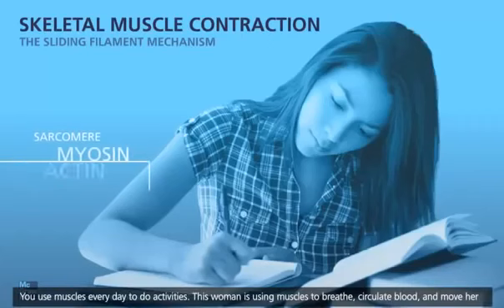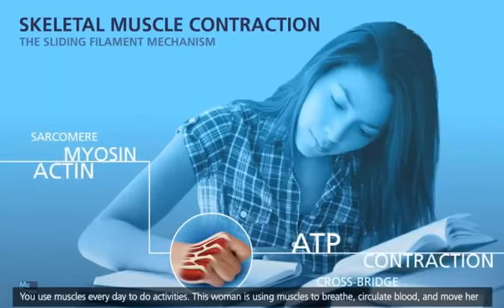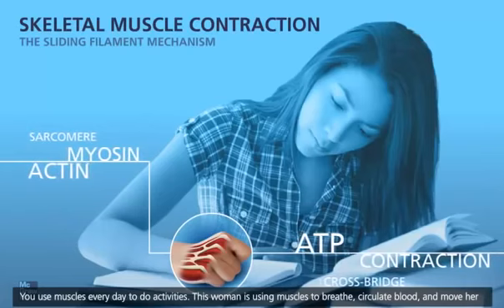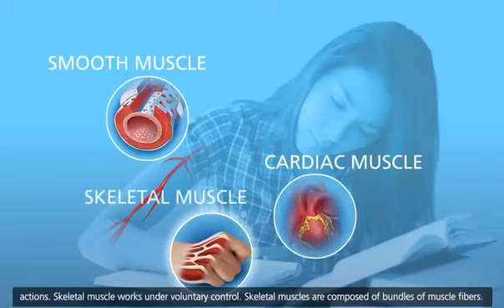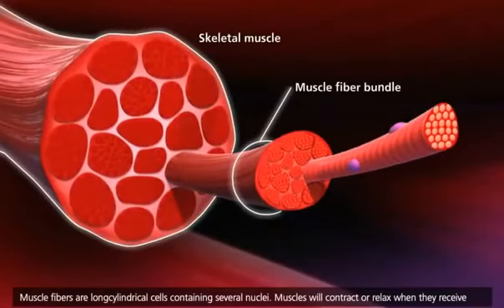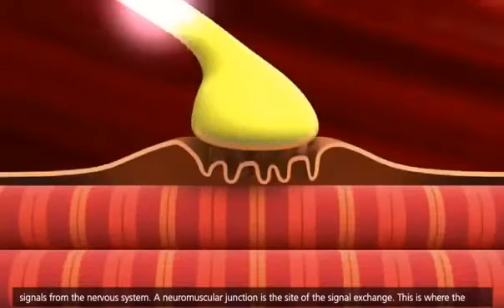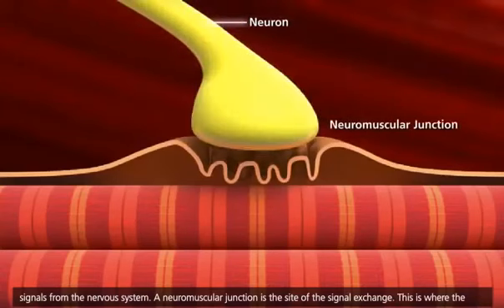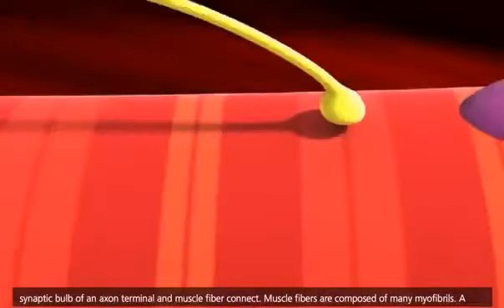Skeletal Muscle Contraction